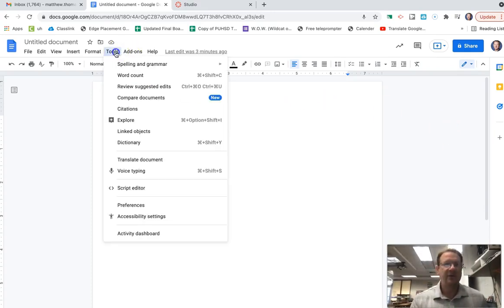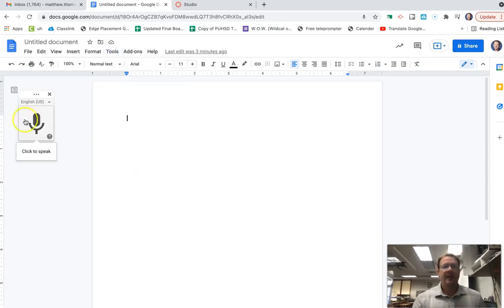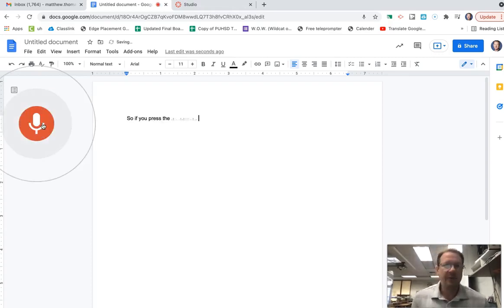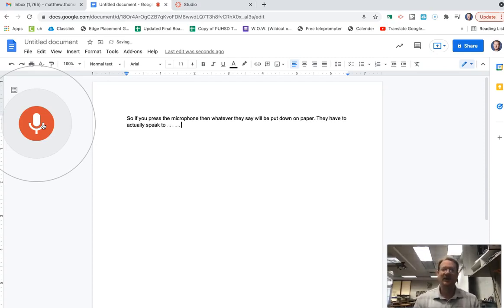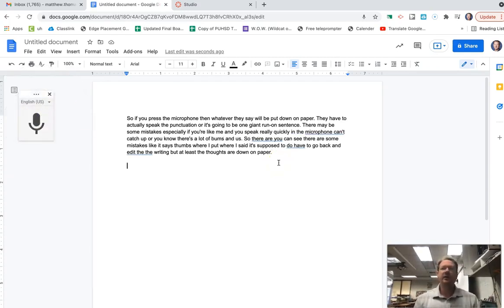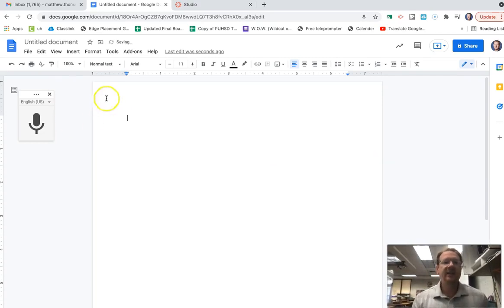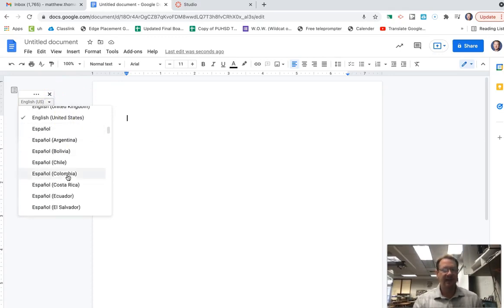Using the Voice-to-Text Translation feature in Google Docs for English Language Learners (ELD/ELL)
This video explains how to use the Voice-to-Text Translation feature on Google Docs to allow our students to speak their answer in their native language and have it translated to English.